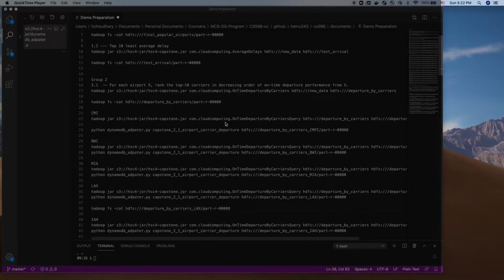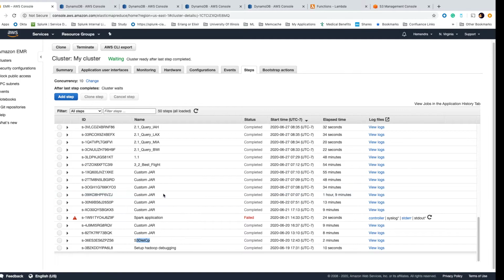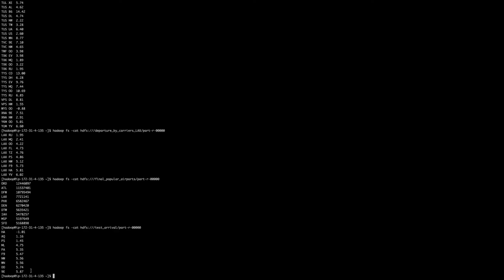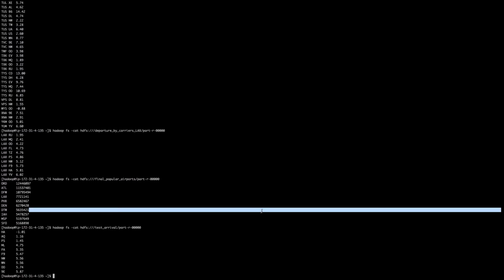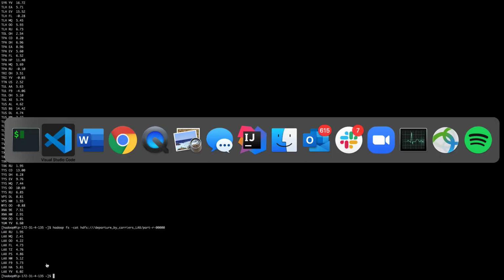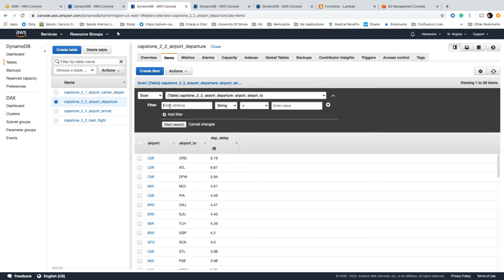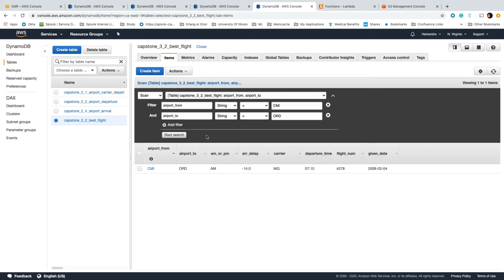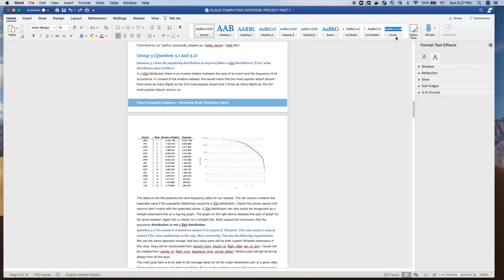hsc_cc_part1